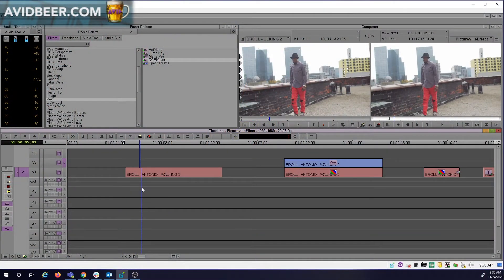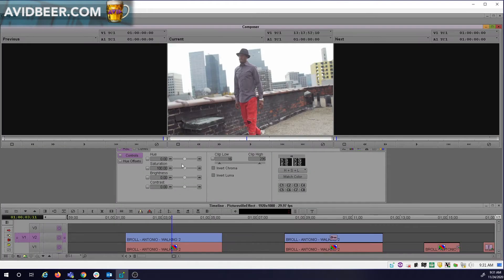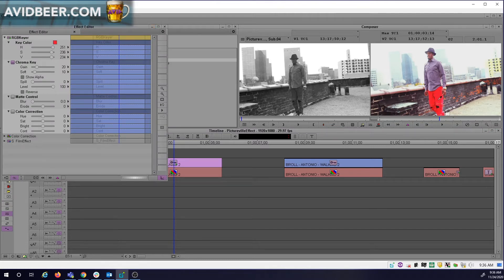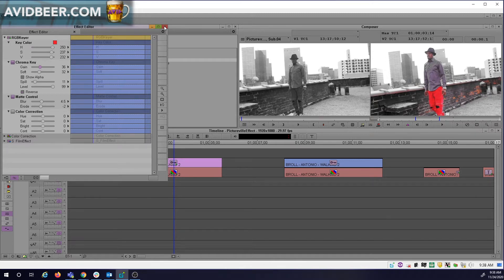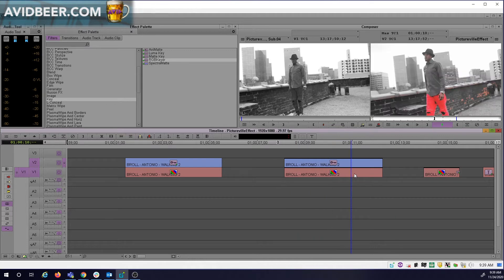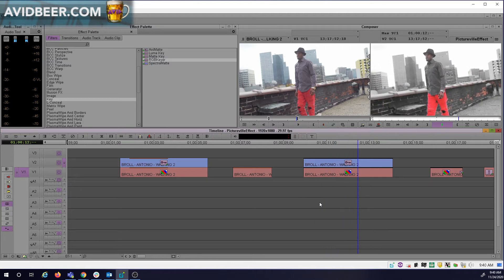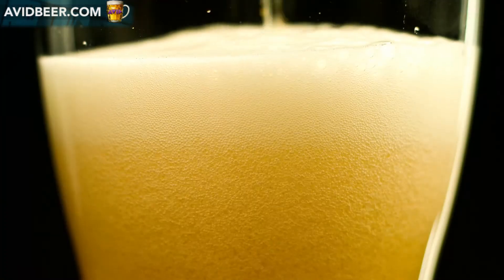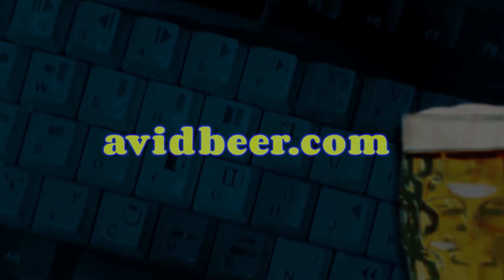Cool Chroma Key Effect in AVID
Edit on AVID faster so you have time to drink more beer!

My favorite beer this week is this session IPA from Spain I can't wait to drink one day Thanks Roberto!